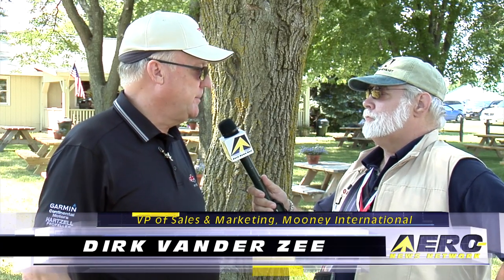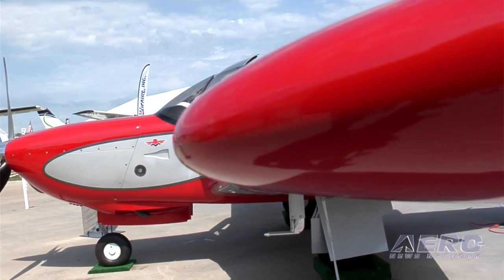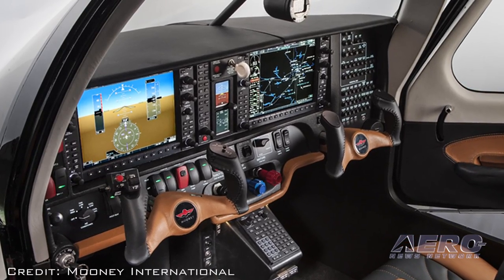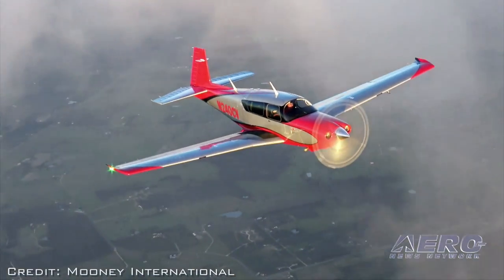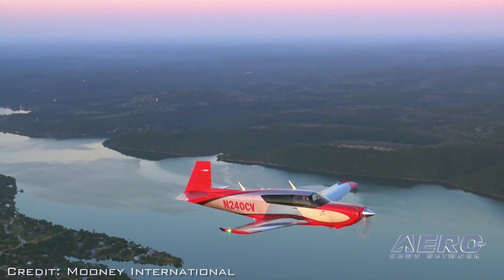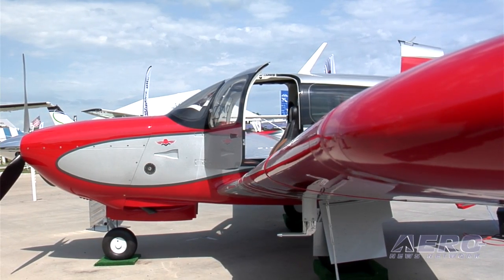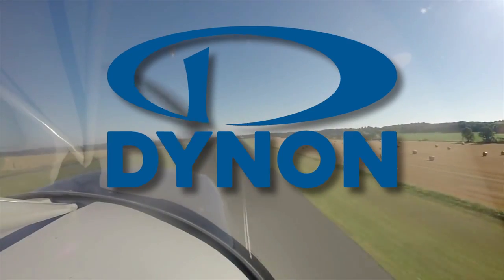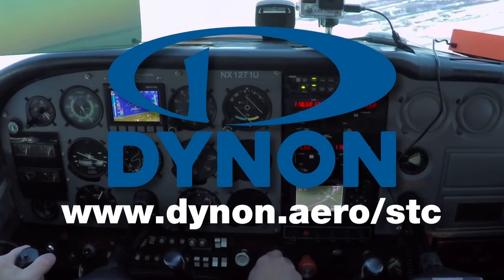Aero-TV: Reimagining Mooney! – M20 and M10 Series Updates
It’s More Than Just A New Door…

The Mooney Aircraft Company has been around for a long while, and the production of the aircraft has been a start and stop affair. Now, Mooney is making a well-planned and carefully considered come-back with a line of products that are new and exciting.

While at EAA AirVenture 2016, ANN CEO and Editor-In-Chief, Jim Campbell, talked with Mooney’s vice president of sales and marketing, Dirk Vander Zee. Vander Zee starts off by saying the Mooney M20 series has been completely reimagined.

Vander Zee describes their new Mooney Acclaim Ultra, and better yet, our video shows it to you. The entire cockpit and cabin area has been revamped with the most obvious change being an entrance door on both sides of the cockpit.

Jim also asked some questions about the new Mooney trainer that is being referred to as the M10. Vander Zee explains that it is being considered primarily for the emerging Asian market. As the video shows you the planform of the M10, you’ll see that it is unique and is intended for both training and for the recreational market. Watch the video; you’ll be impressed by what you see.